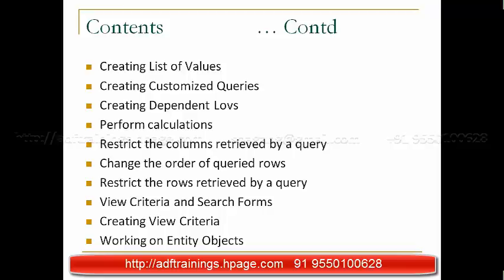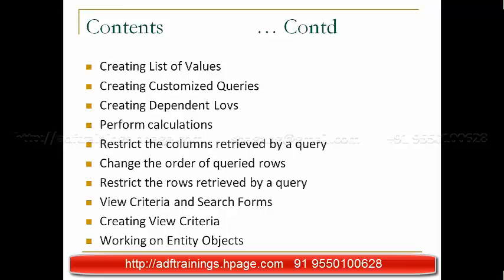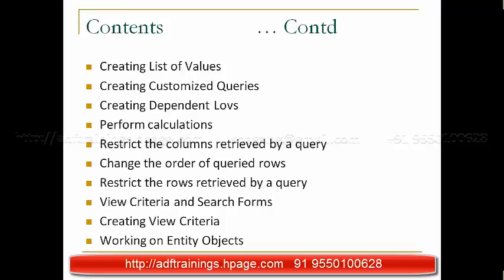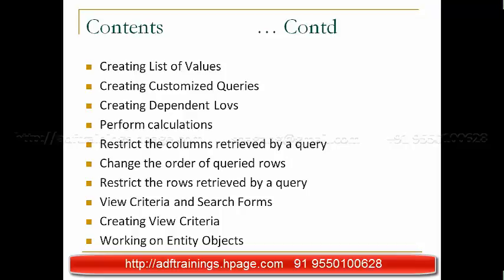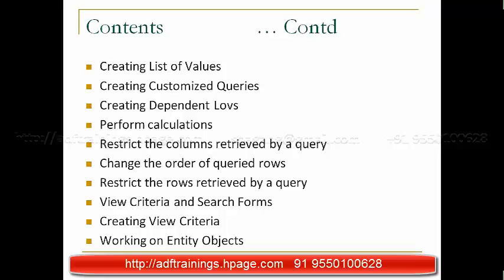ADFSession VOAdvConcepts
View Links
Creating View Criteria
Creating List of Values